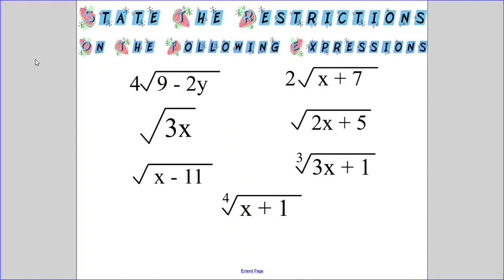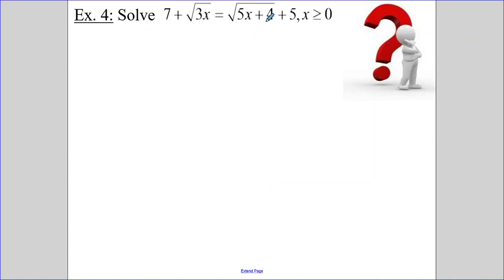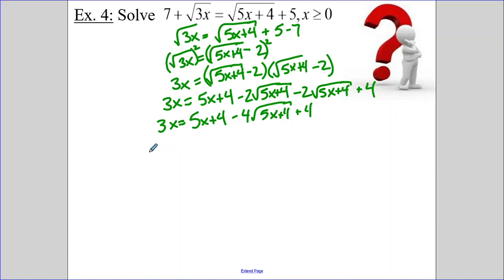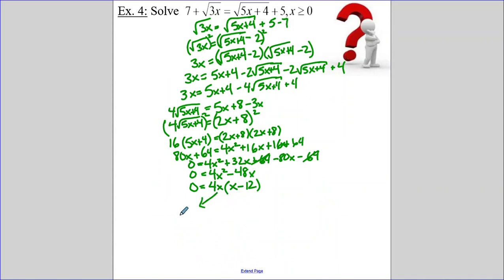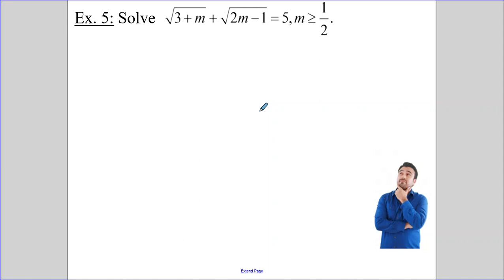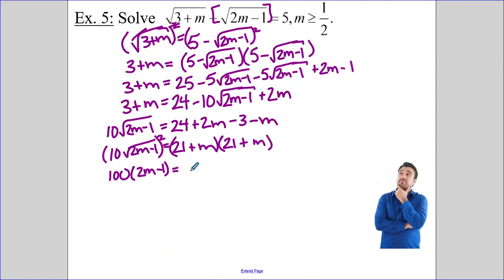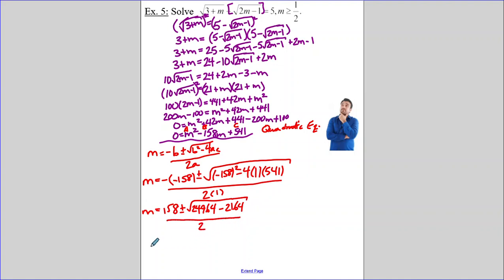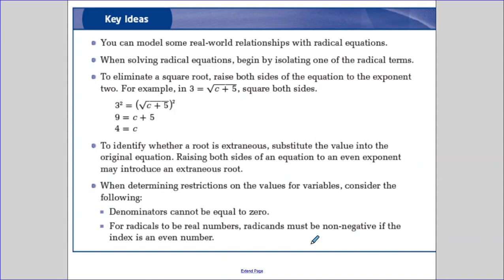Solving Radical Equations (Part 2)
An introduction to solving radical equations. For more information on this topic, please